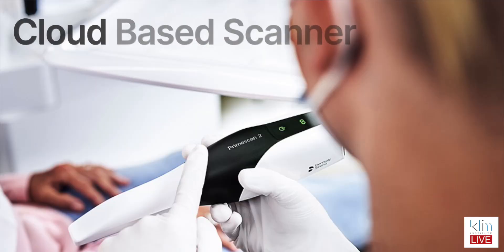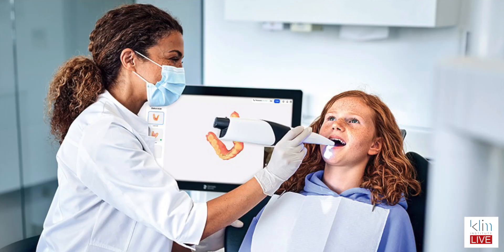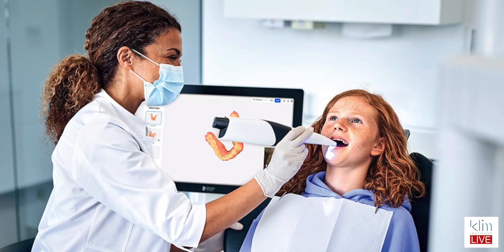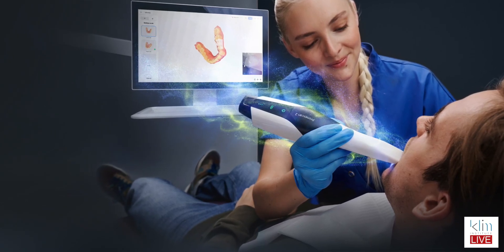Primescan 2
Visit the Klim Institute for CEREC online and hands-on training resources!

Follow Dr. James Klim

Achieving quality restorations with CAD/CAM dentistry.